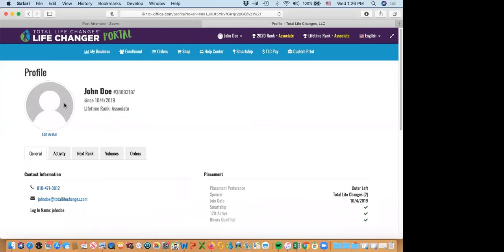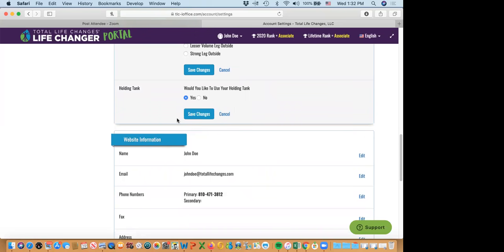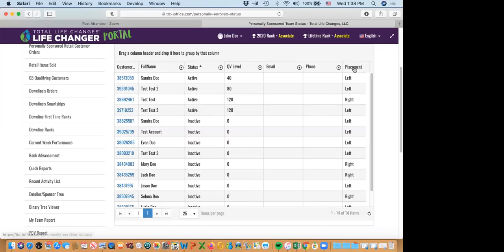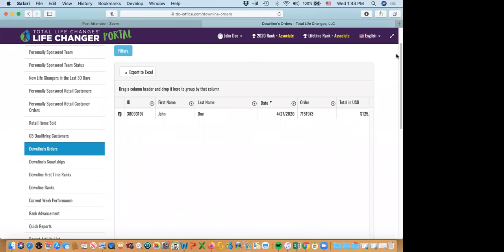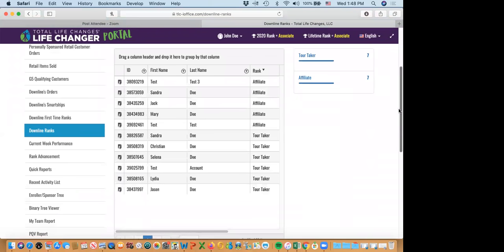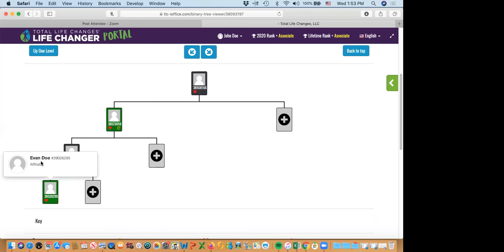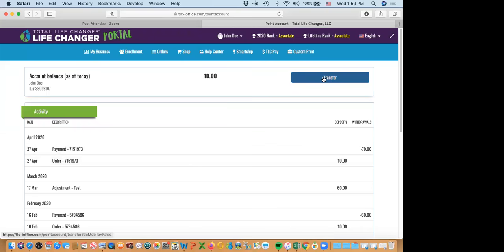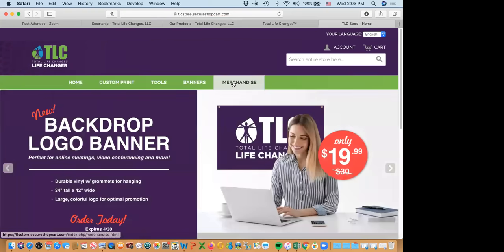TLC Back Office Training with Nicole Vossler